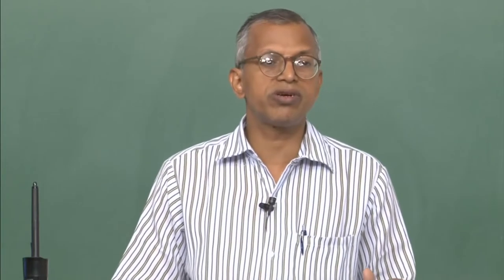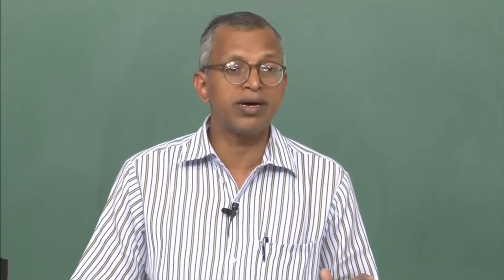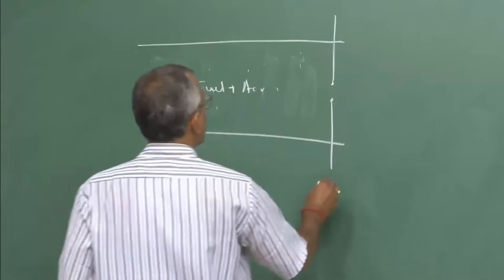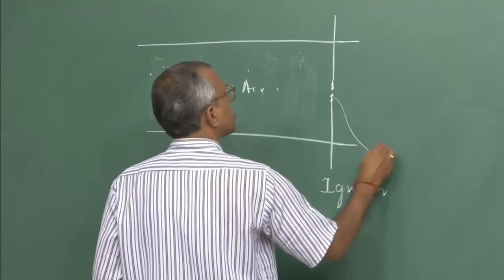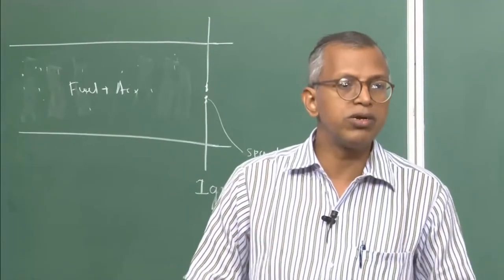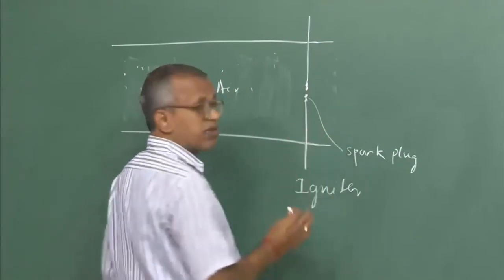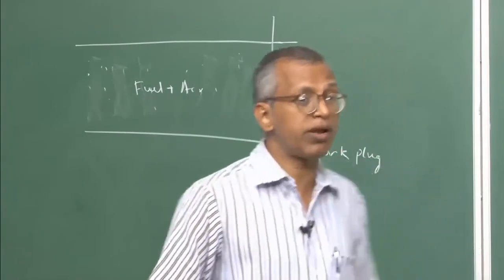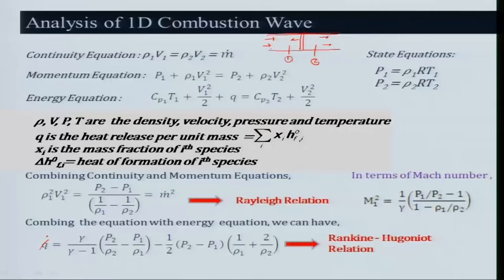Lec 21: Fundamentals of Aerospace Propulsion